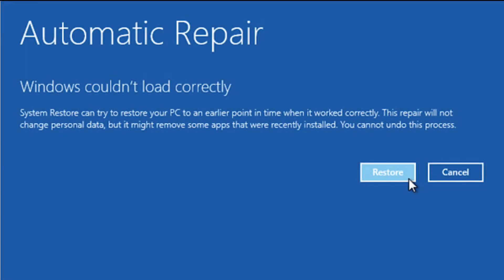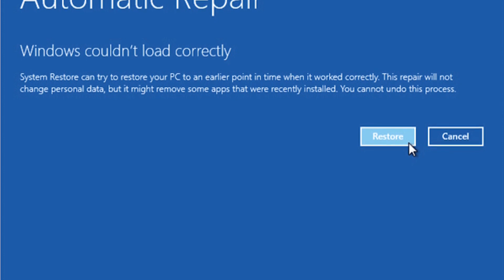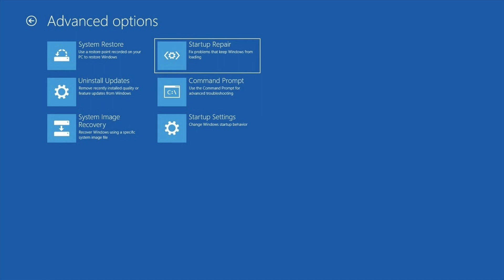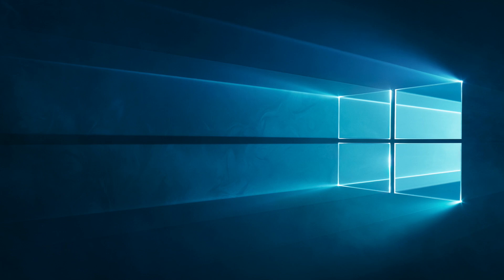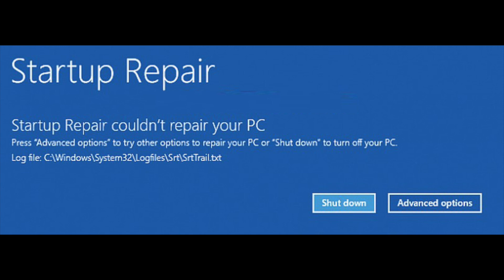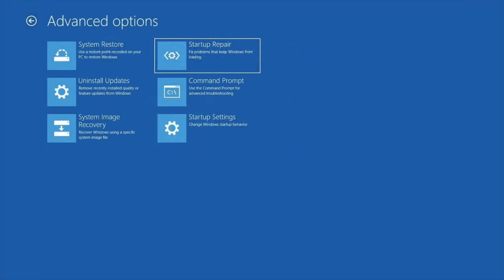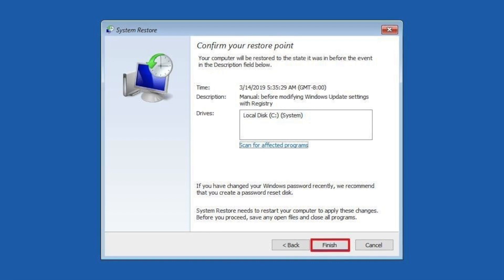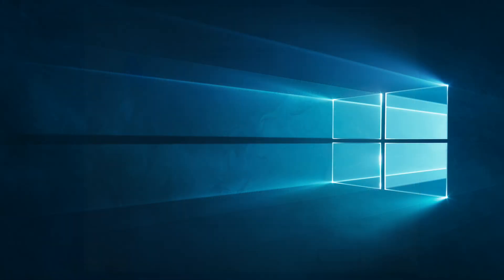How To Fix Windows 10 Automatic Repair! (2020)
Here is exactly how to fix your windows 10 pc when the automatic repair pop up keeps coming up!